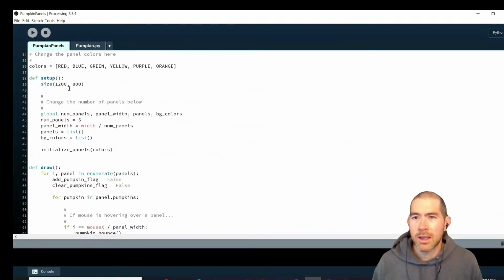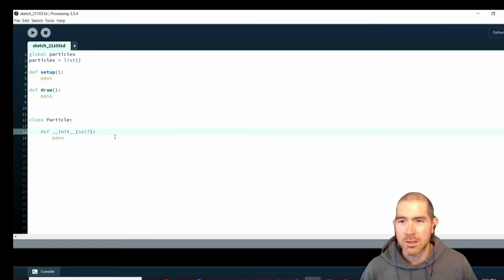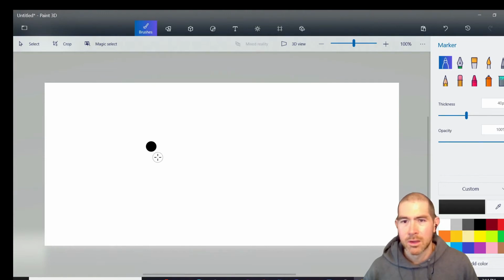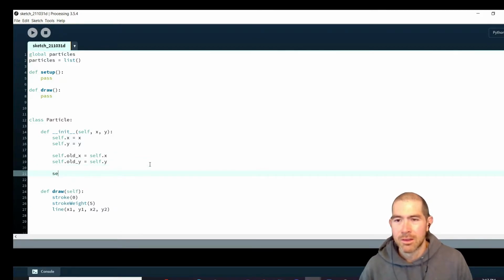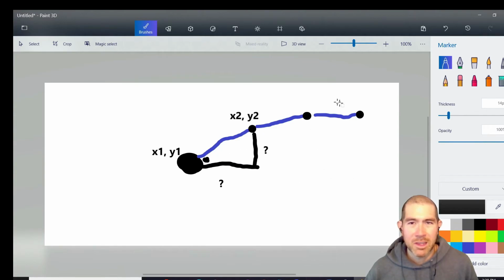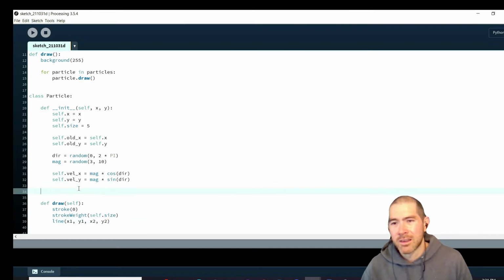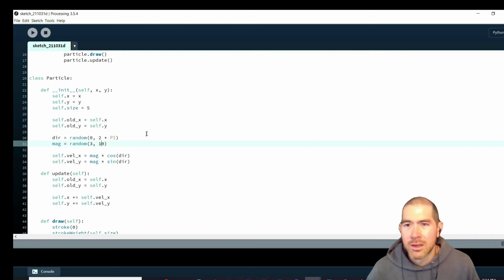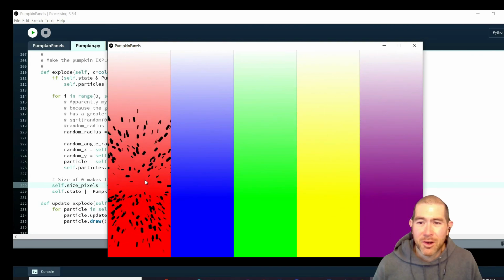Exploding Pumpkins Python Tutorial In Processing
00:00 - intro
02:08 - starting the code
05:57 - particle visualization
10:00 - particle physics
18:02 - testing the exploding particles
19:30 - adding gravity
21:40 - Finished!